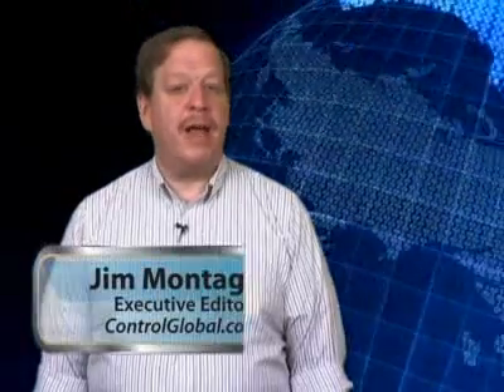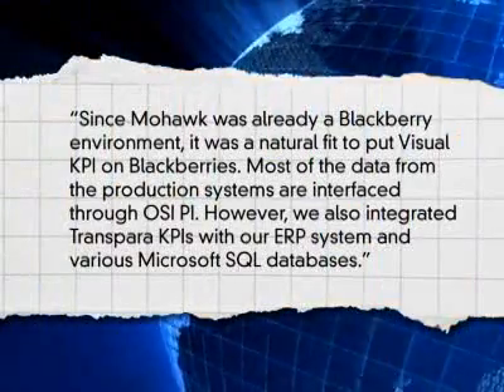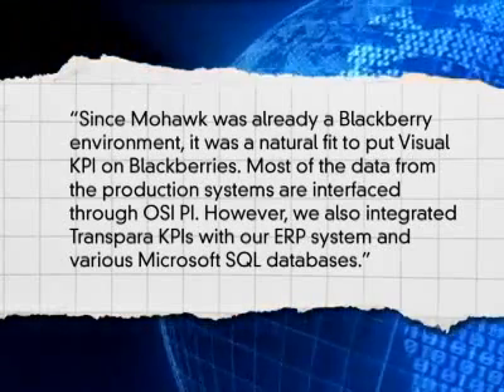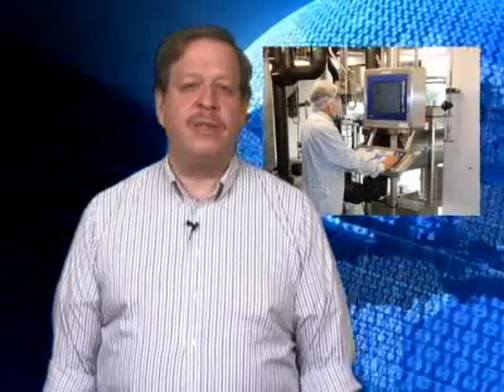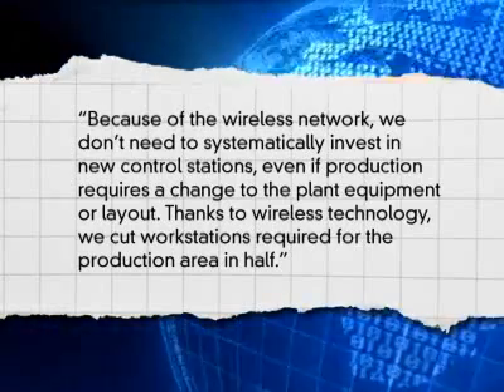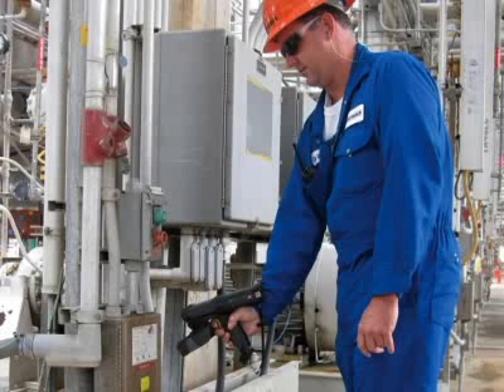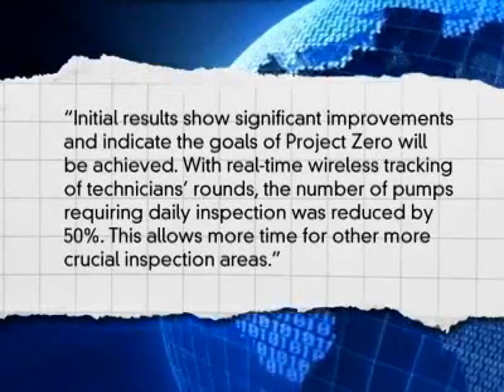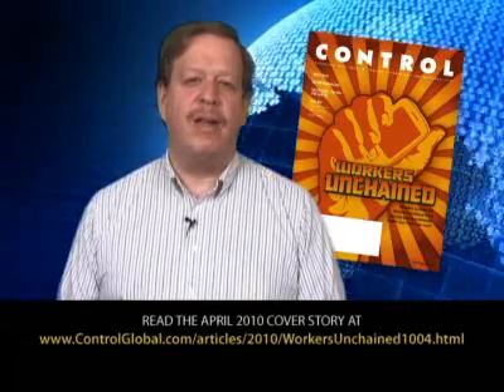Focus On: Wireless Mobility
Executive editor Jim Montague talks on automation wireless mobility professionals and devices. Montague discusses the case studies mentioned in the April cover story Workers Unchained. Watch this video and learn more about wireless mobility.